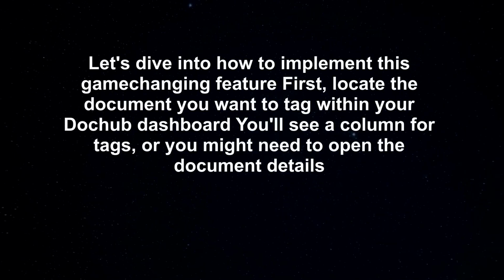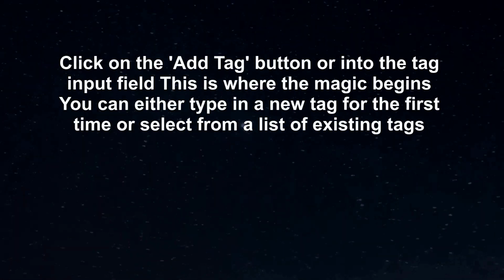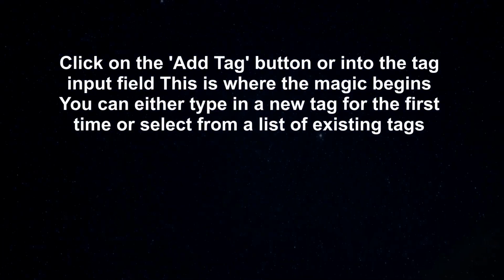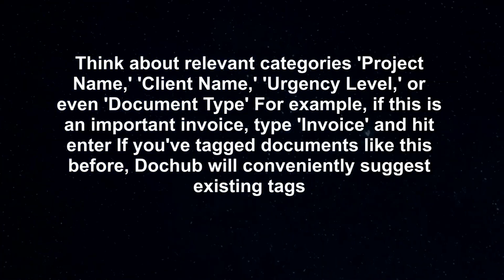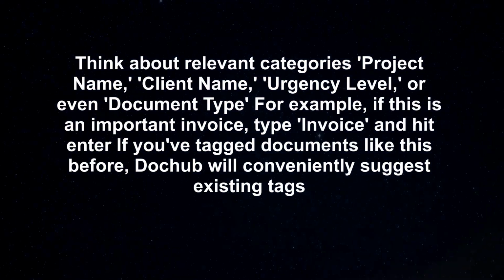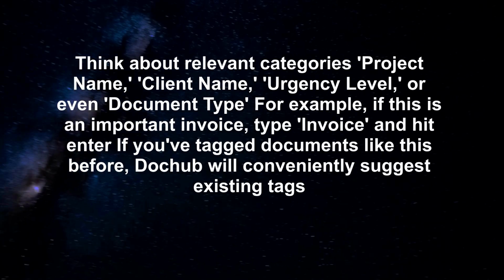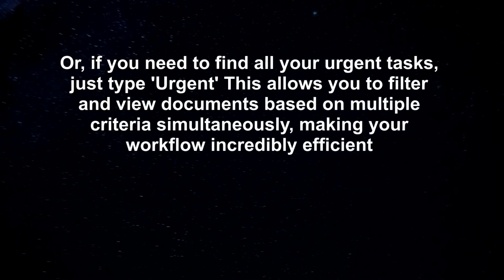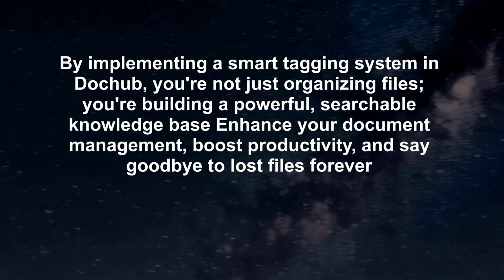How to Use Tags In Dochub - Julia'sTutorials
How to Use Tags In Dochub details how to implement tagging systems within your documents for improved organization, searchability, and retrieval of important files. Effectively categorizing your documents with tags makes finding what you need faster and more efficient. Enhance your document management system with Dochub's intuitive tagging feature.

00:00 Intro
00:12 Tagging is Your Secret Weapon
00:21 How to Add Tags
00:35 Adding New and Existing Tags
00:54 Categorizing with Meaningful Keywords
01:03 Searching by Tags
01:17 Filtering by Multiple Criteria
01:35 Building a Searchable Knowledge Base